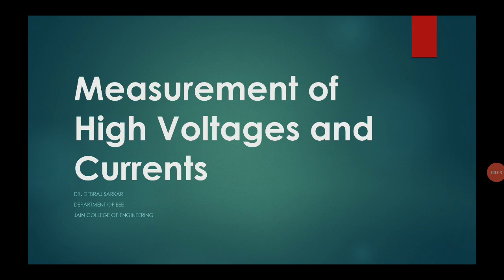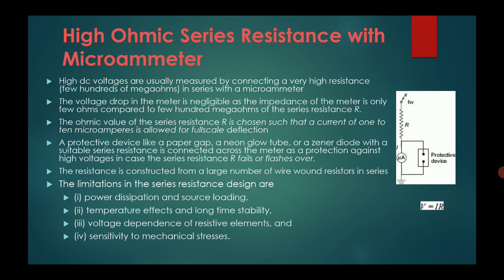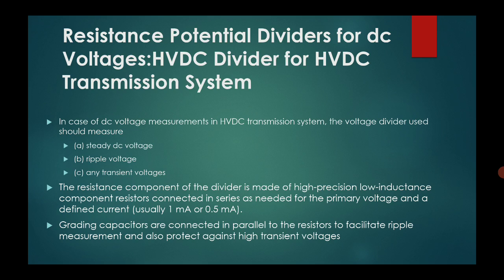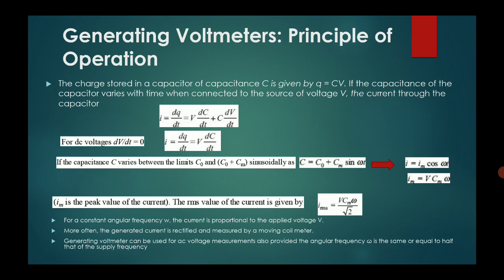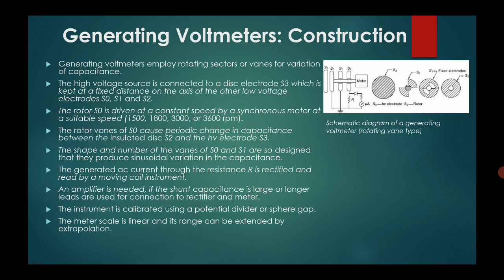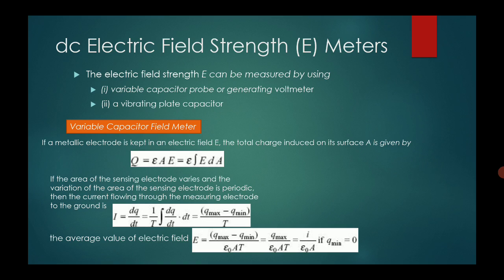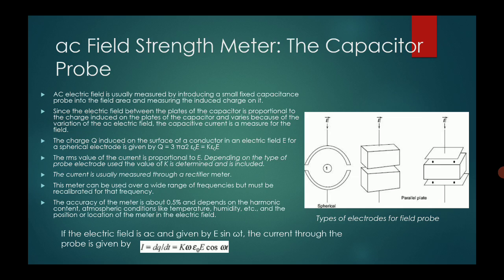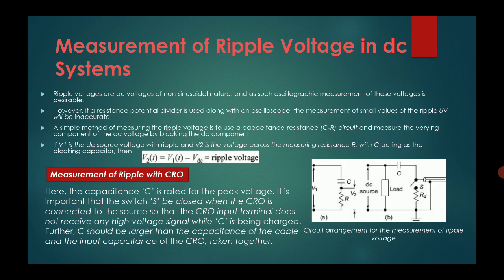JCE EE HV 18EE56 5TH SEMESTER MODULE 3.1